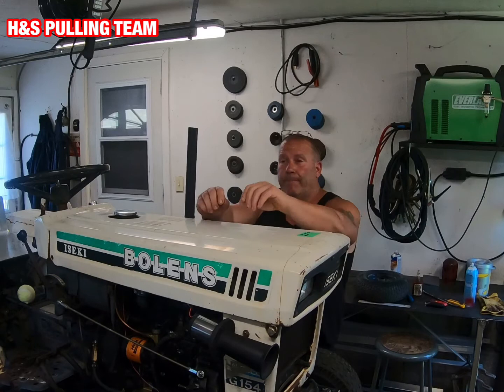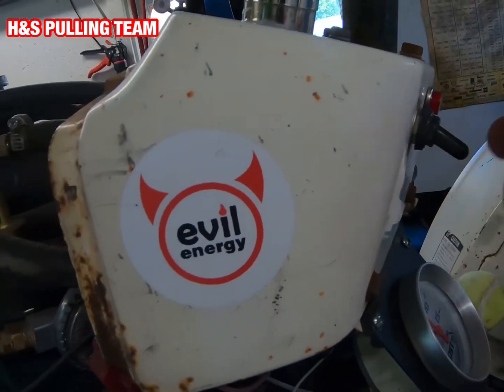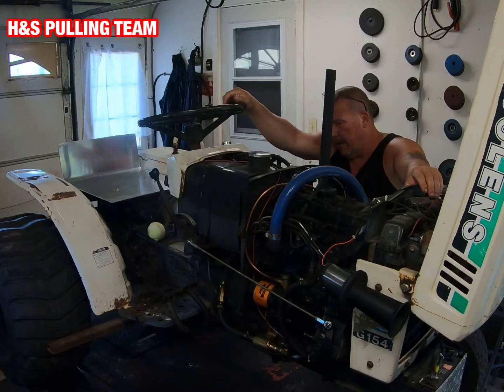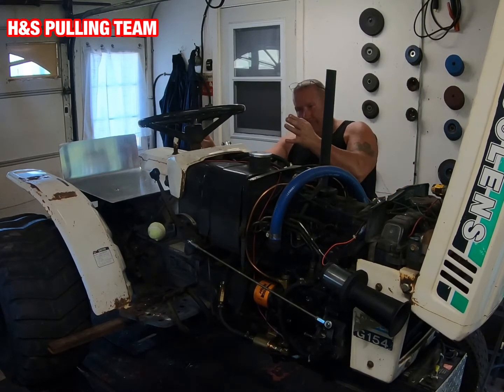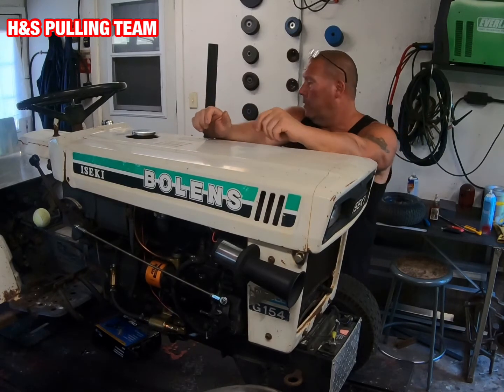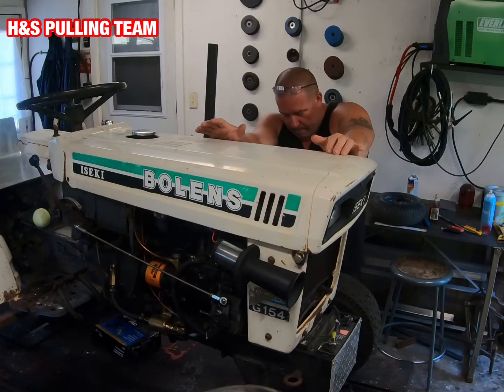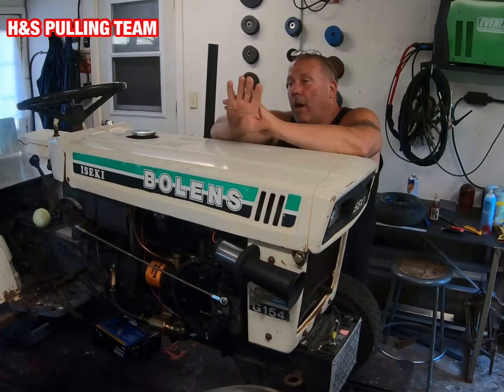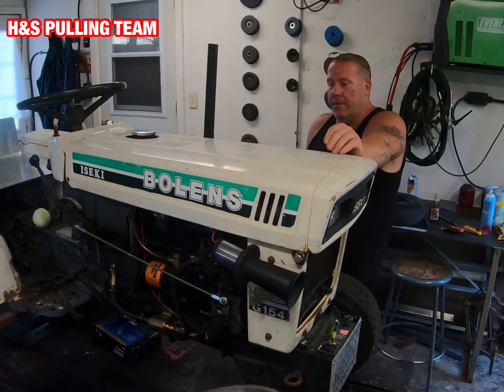Propane Injection for Diesel Good/Bad?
Does propane injection give your diesel engine more power